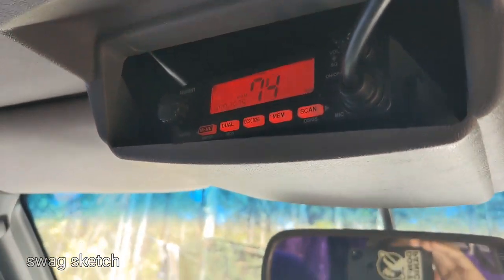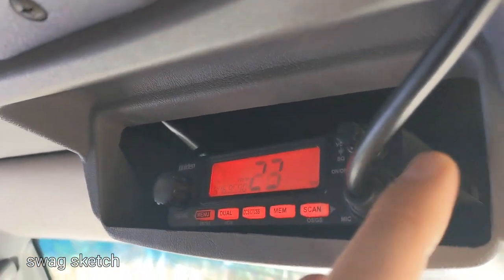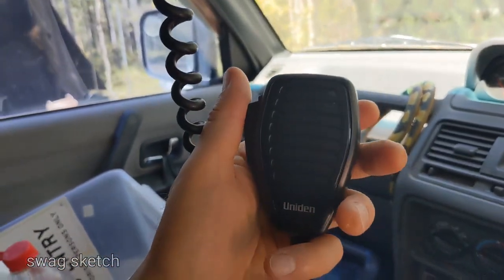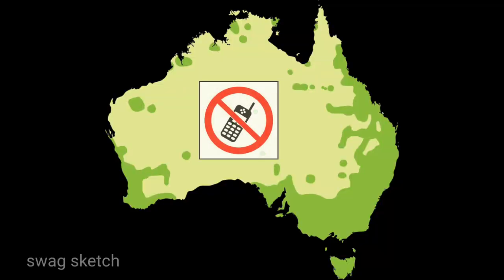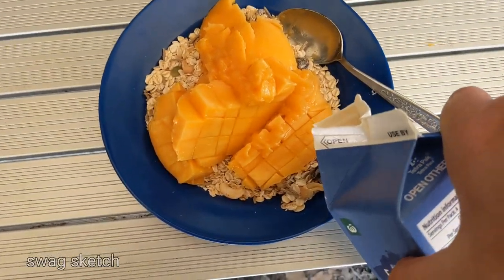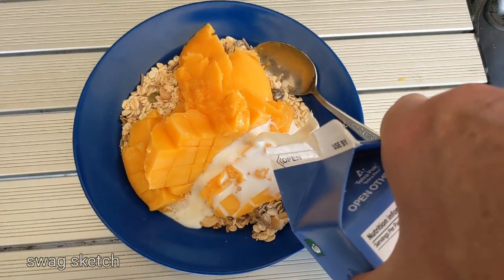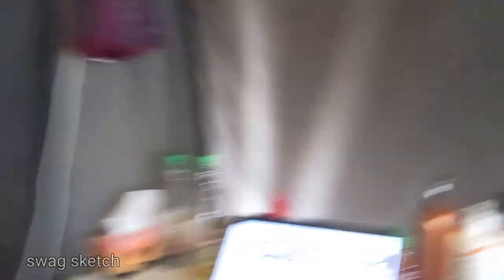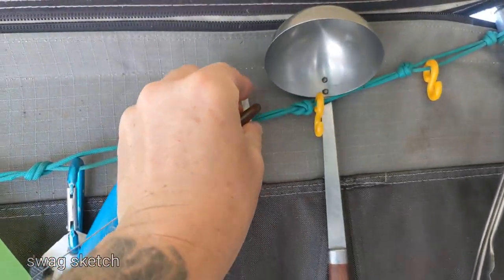CB radio could SAVE YOUR LIFE! - No phone signal? No problem! CB radio works everywhere!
There's no phone signal in lots of places across outback Australia, but CB radio works everywhere! It's easy to use, and one day it might get you out of a difficult situation or even save your life in an emergency! So, CB is great to have if you live off-grid!

Hi, I’m Manny. In 2013 I bought a backpack and set off to see the world. I started out hitchhiking and camping to save money, eating out of bins and busking to make a few bucks. Since then, I've kept on travelling in one way or another, with constantly itchy feet and an instinct for getting myself into ridiculous situations. I have a bigger tent and a car of my own now, so I'm taking the gypsy life to the next level. But my guiding principle is still the same: I don't accumulate more stuff than I can carry with me, and I stay focused on having as much fun as humanly possible.